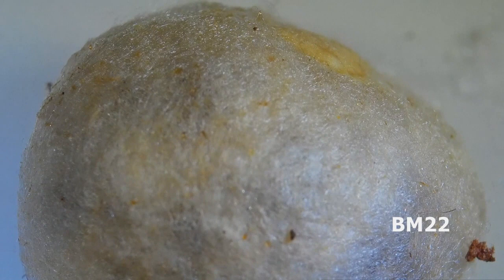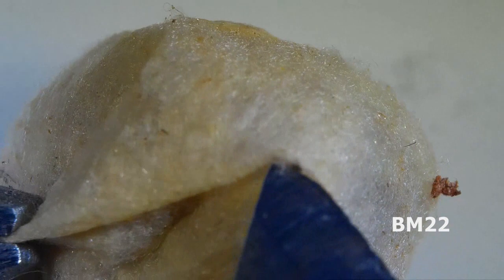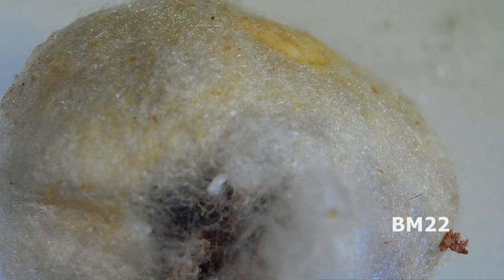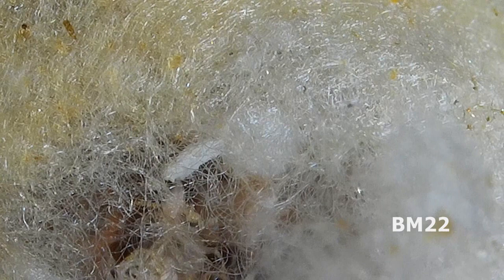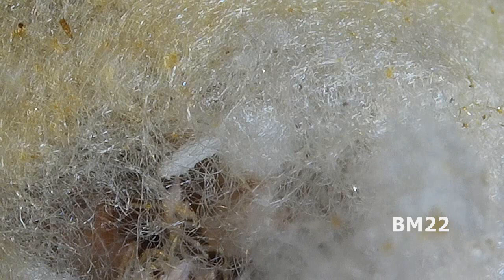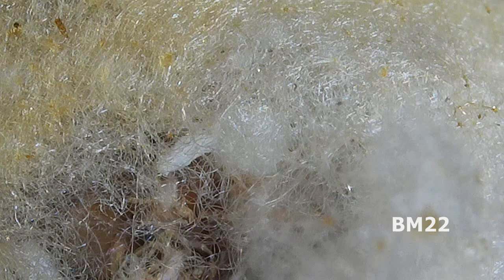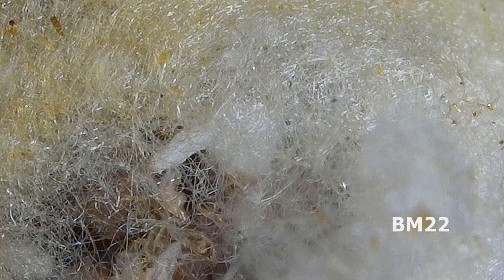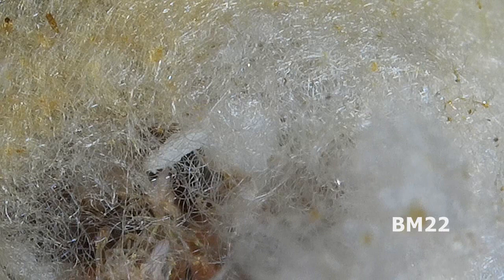Black Widow Spiders Hatching from Egg Sack: Filmed under a microscope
This video is for informational and educational purposes. This video shows the actions of the common female western black widow spider.